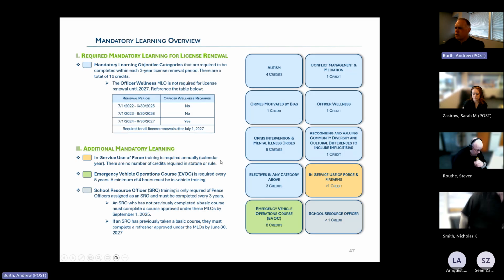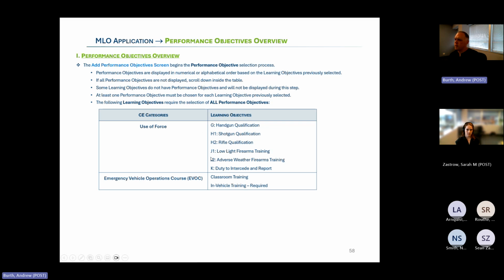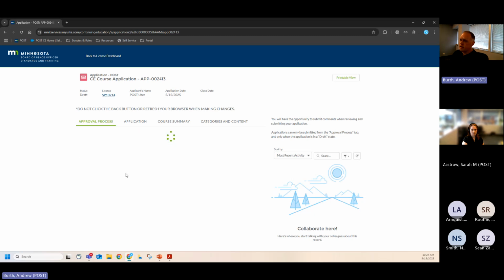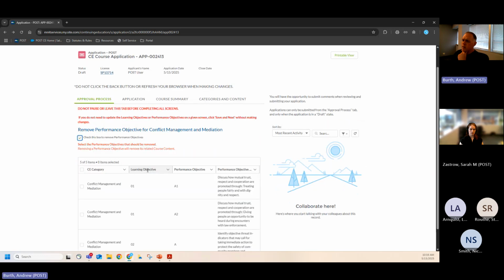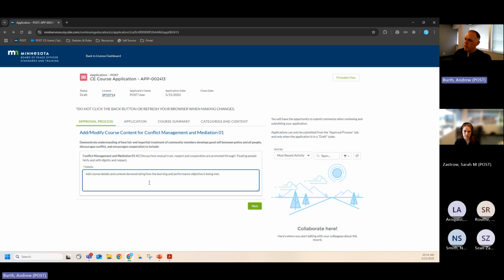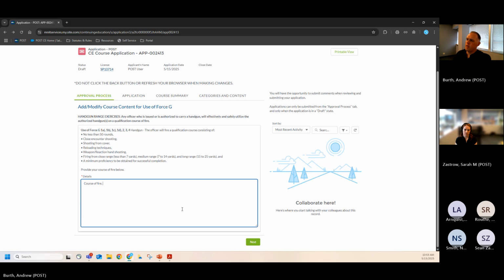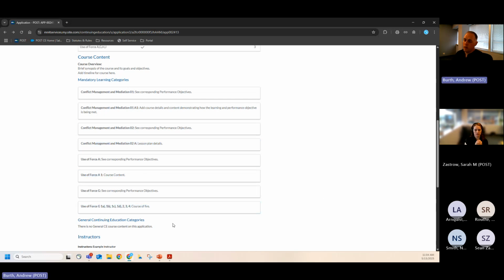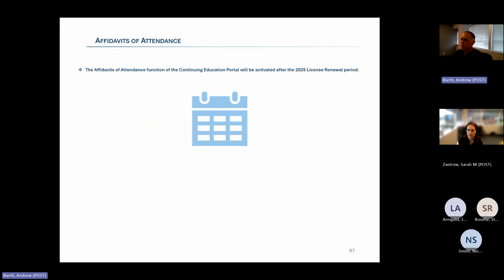Accredited Sponsors MLO Training 5 15 25